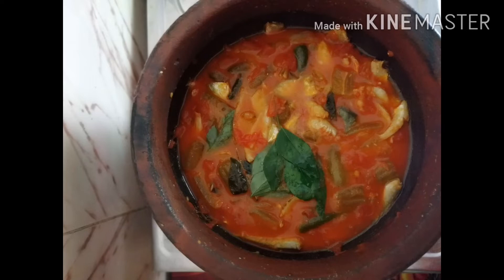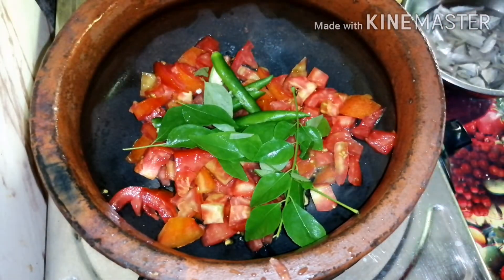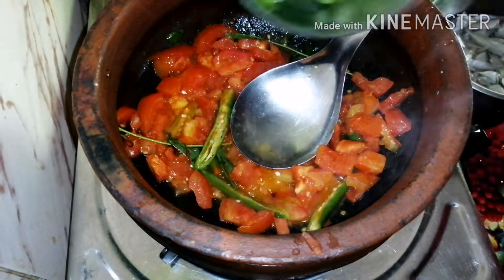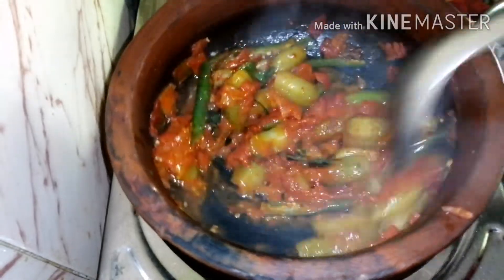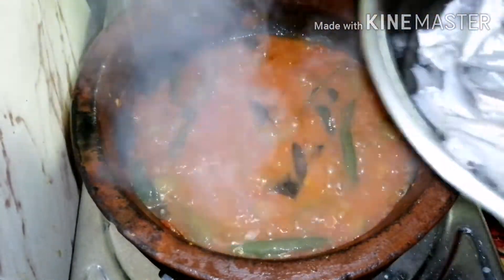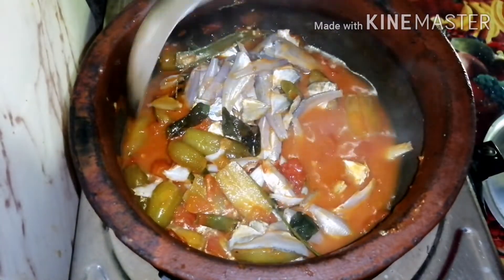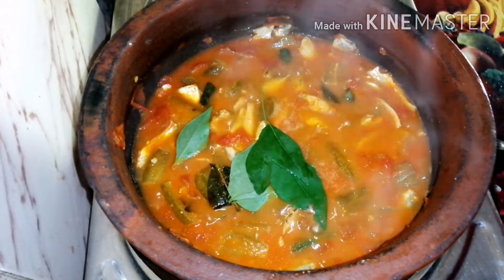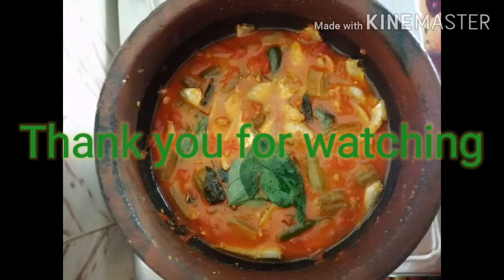How To Make Fish Curry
കുഞ്ഞുമീൻമുളകിട്ടത്,,, KunjuMeenMulakitadhu... MeenMulakitadhu,,, KeralaStyleMeen Curry